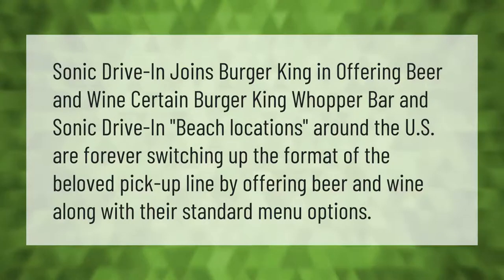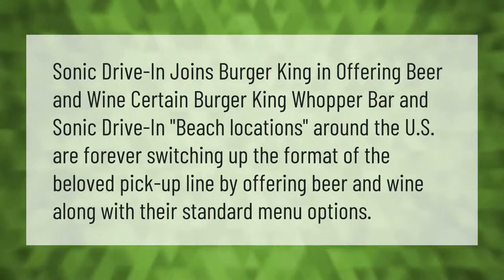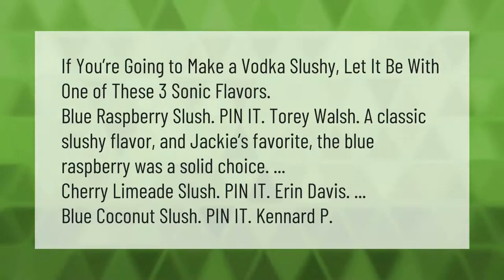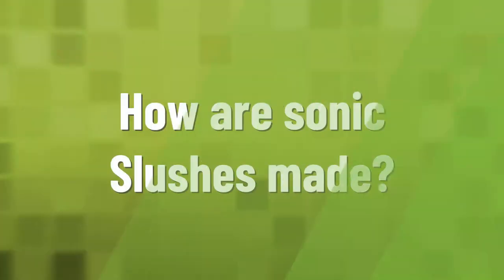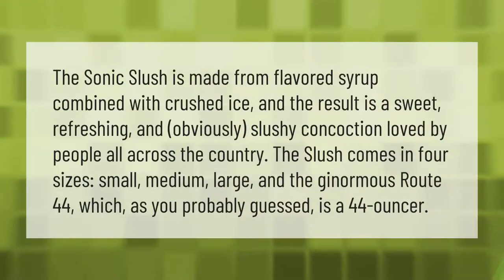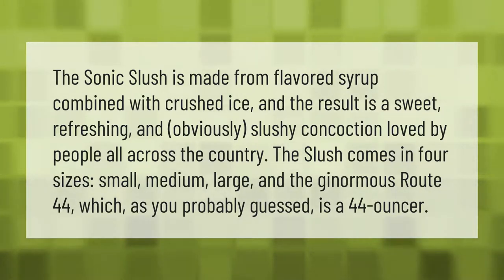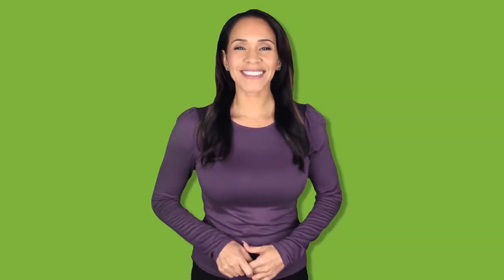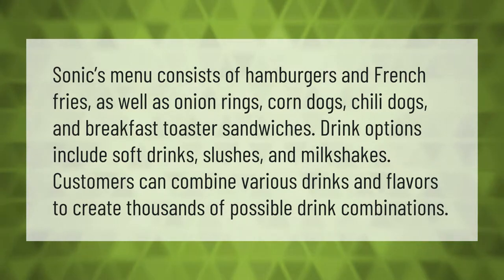Is Sonic going to serve alcohol?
00:00 - Is Sonic going to serve alcohol?
00:36 - What Sonic drinks are good with vodka?
01:11 - How are sonic Slushes made?
01:47 - What does Sonic serve?

Laura S. Harris (2021, May 25.) Is Sonic going to serve alcohol?
    AskAbout.video/articles/Is-Sonic-going-to-serve-alcohol-248369